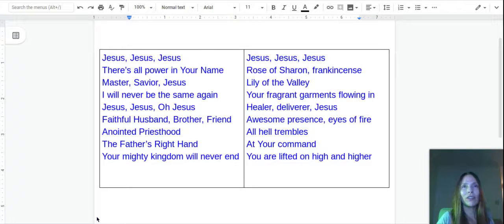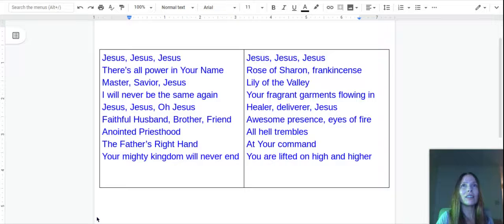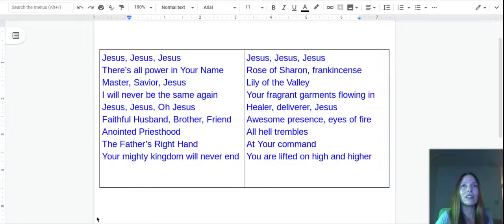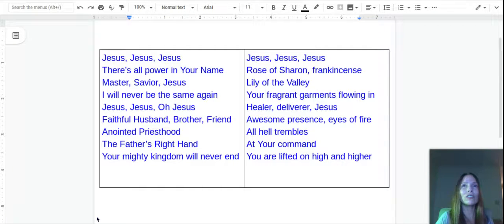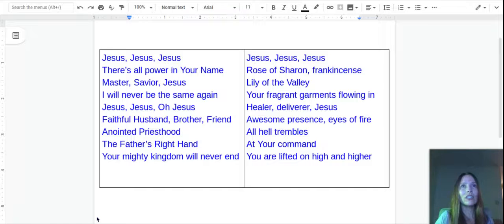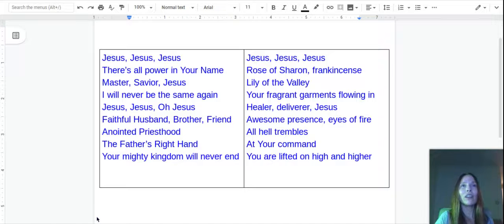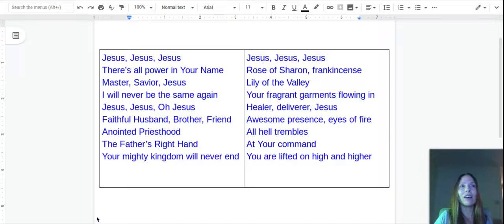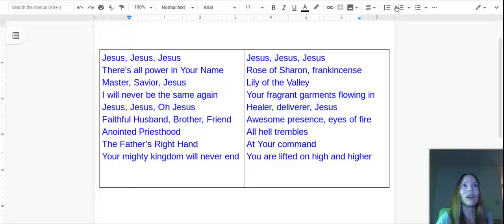Song of worship